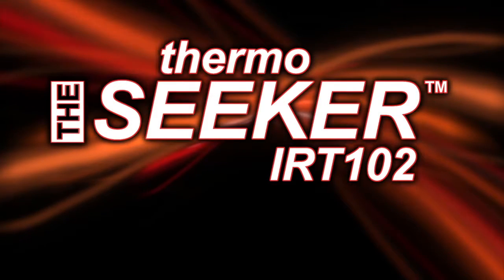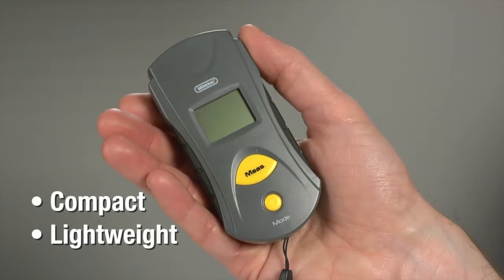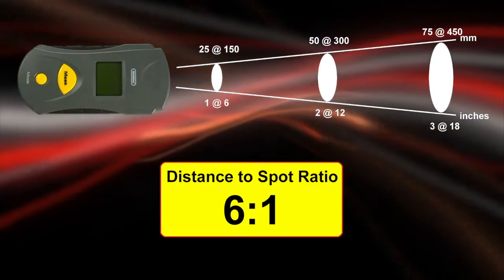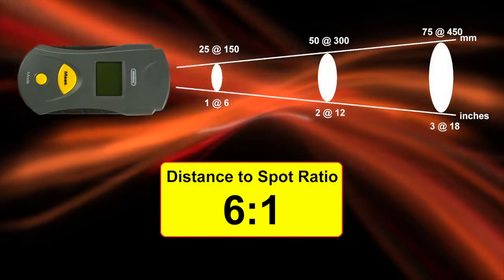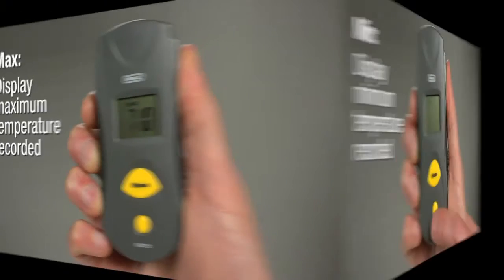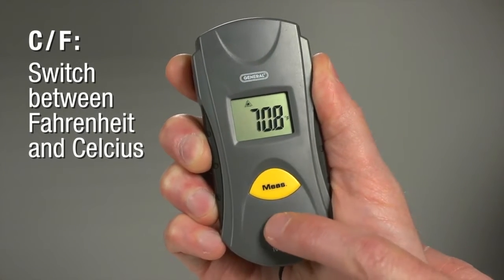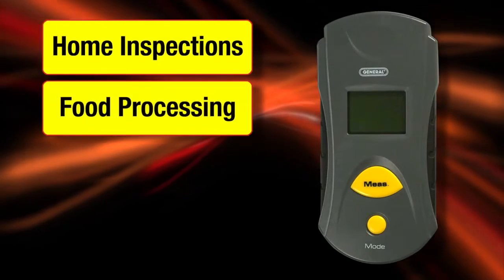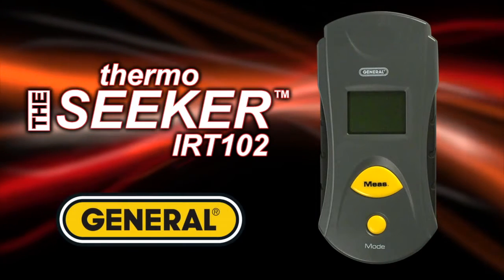The General Tools IRT102 61 Pocket Infrared Thermometer Short version